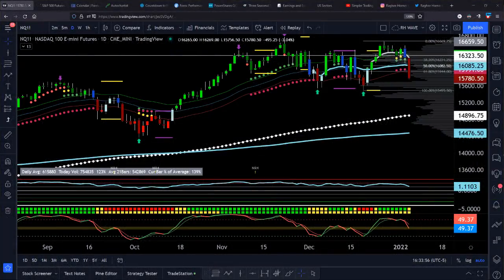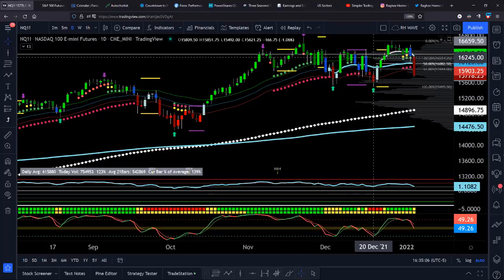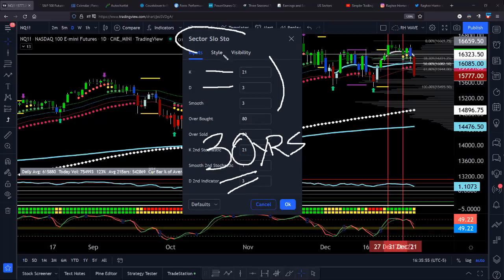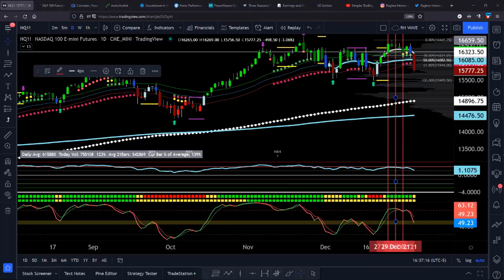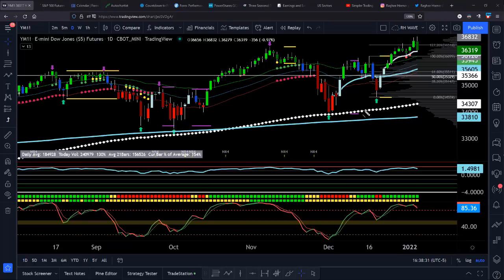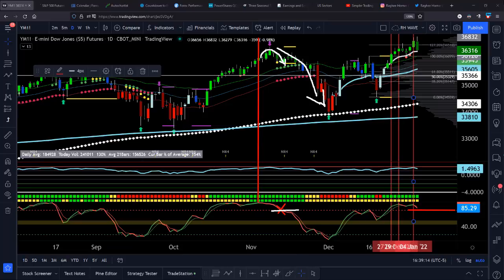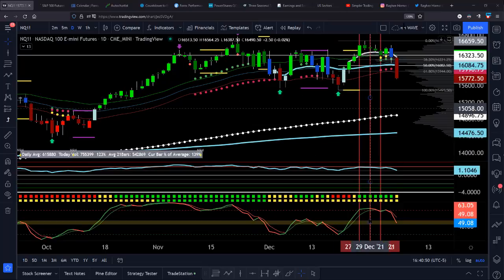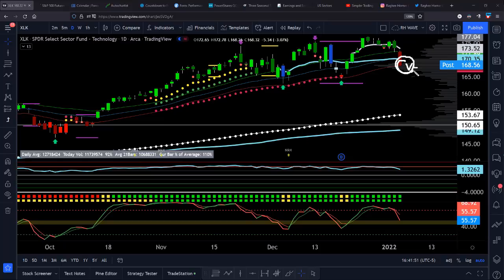Futures Trading: Time to panic? or to buy? | Simpler Trading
The NASDAQ and Dow have been in chop while the S&P tries to hold onto a fresh uptrend and the XLK ETF is also holding on to it's uptrend (I explain the importance of this in the video). The choppy market accelerated lower today on the FOMC Meeting Minutes and seasonally there is a quick pullback early in January before resuming the uptrend. Let's take a look at why I am still bullish but why we need to decode chop with the Slow Stochastic.